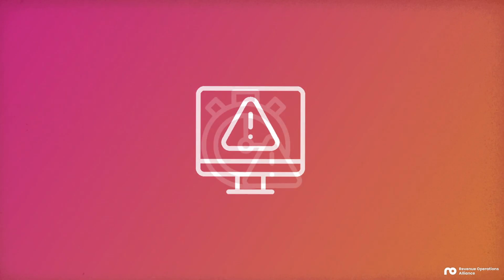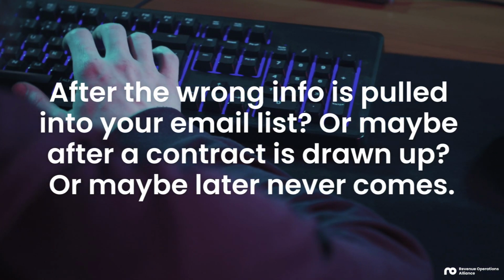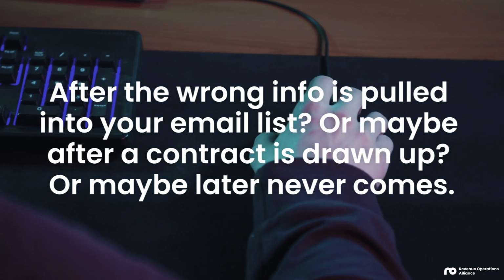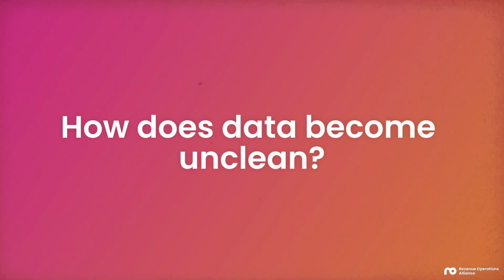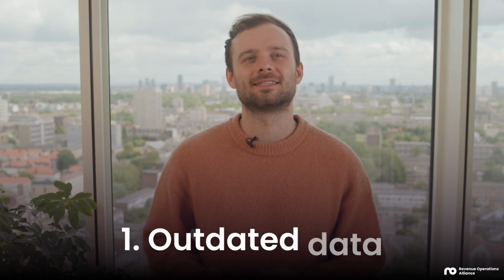What is data hygiene?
Data hygiene is essential to having accurate data in your CRM system. Without proper data cleansing protocols, your customer information may be incorrect or incomplete, and your sales forecasts will be inaccurate.

Learn how data gets dirty and how this harms your sales pipeline. Whether you use Salesforce or Hubspot for your CRM - data hygiene is a must.

00:00 What is data cleansing?
01:27 How does data become unclean?
03:08 What are the effects of poor data hygiene?